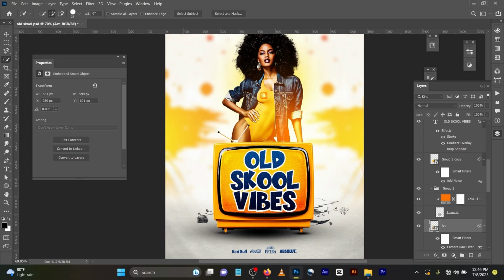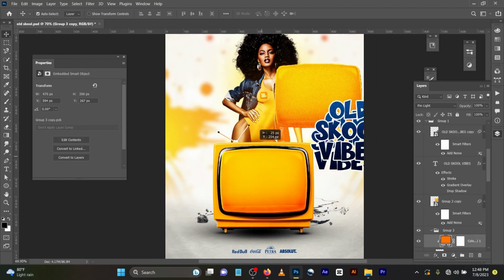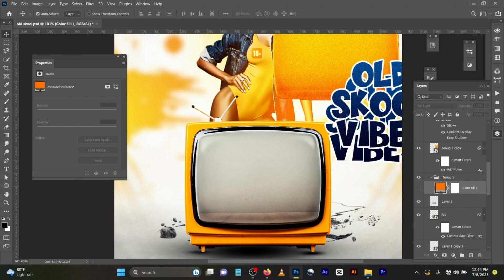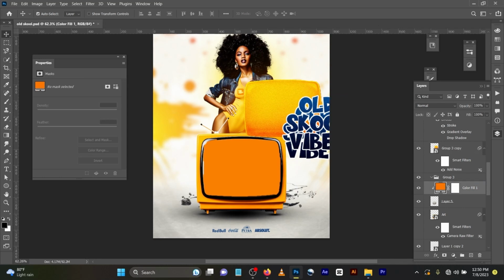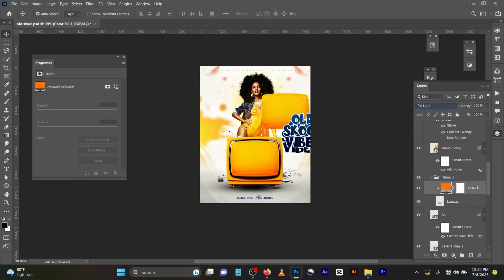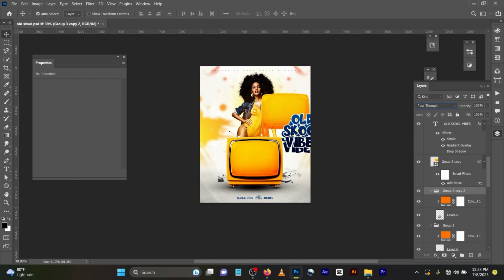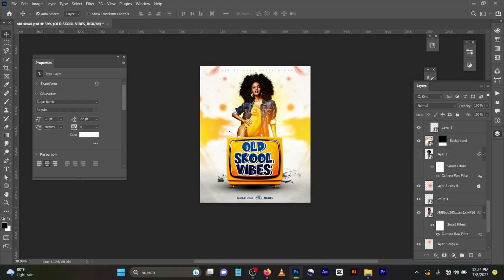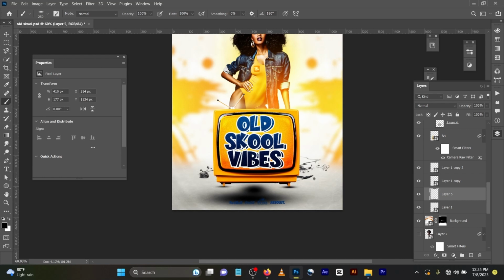How to Design a Club/Beach Party Poster or Flyer I Photoshop Tutorial + FREE PSD (for beginners)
0:00 - Intro